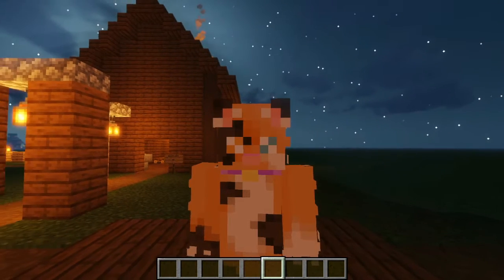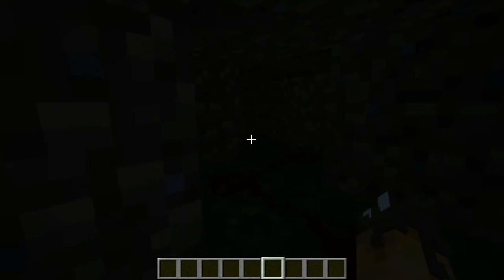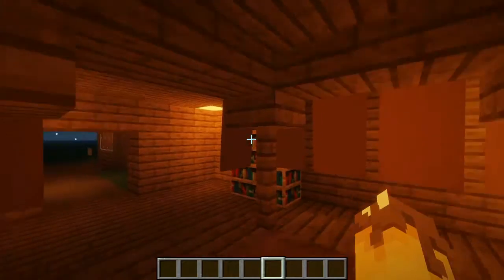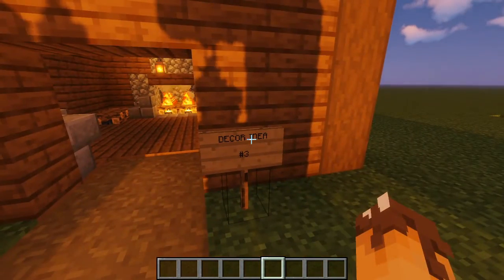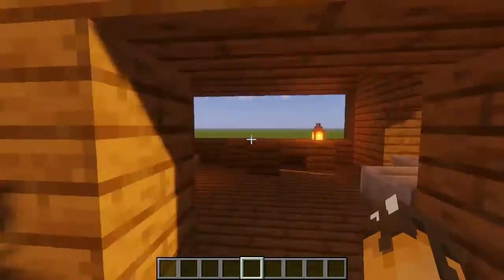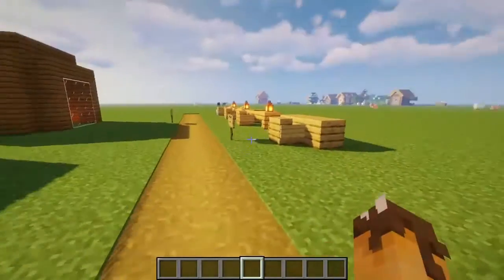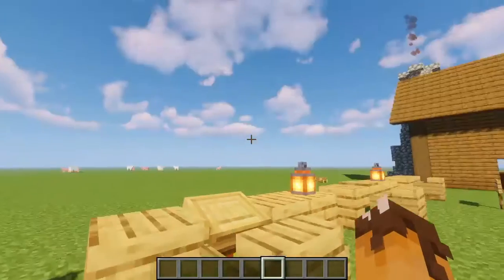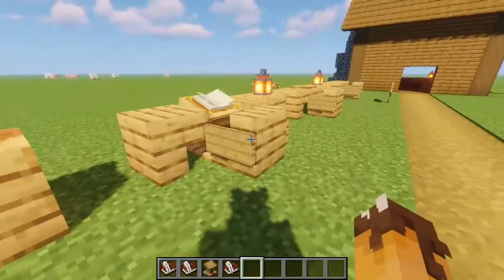5 Ways To Decorate Your Minecraft House!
5 interesting ways to decorate your Minecraft house.